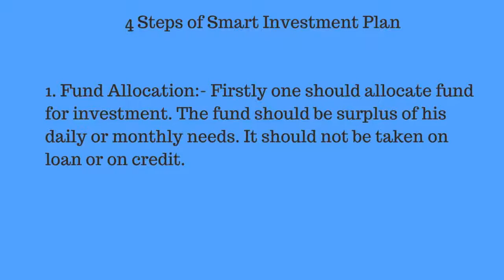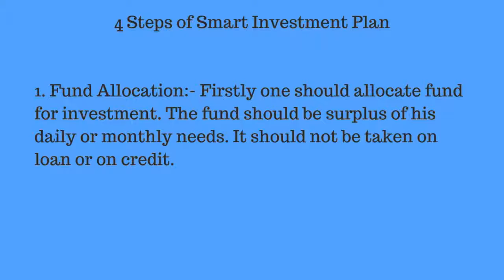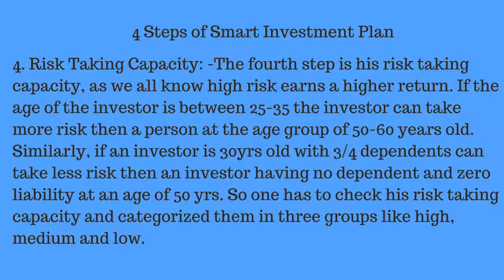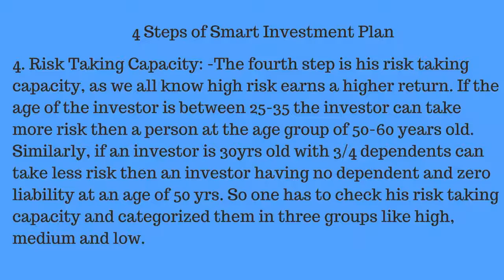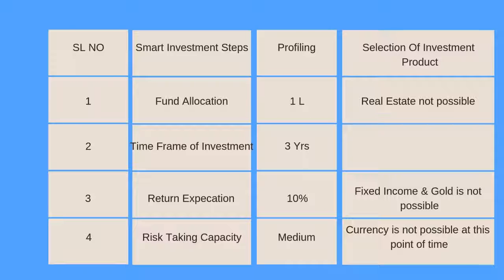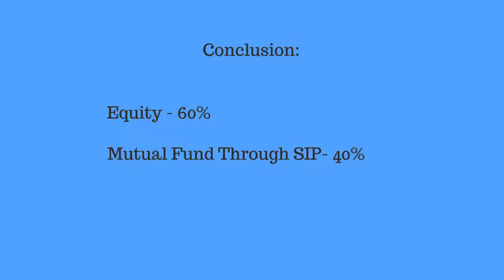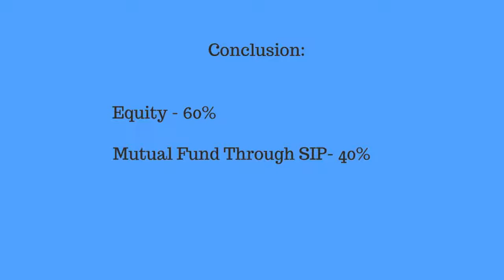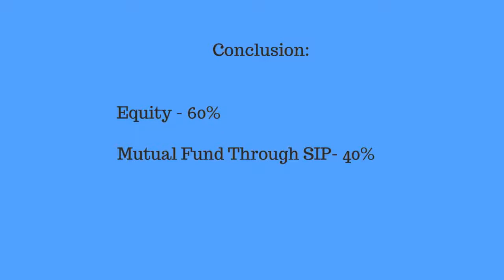Smart Investment: Investing in Stocks|| Bonds||Gold|| Mutual Funds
It is very important to know what is investment before starting a smart Investment plan, one can get investment definition on various investment books available in the market. Understanding the objectives of investment is also very important.

An investor needs to open an investment account before making a smart investment plan. We have mentioned various types of Investment available in the market where mostly investor perk their money in this video. Investing in Stocks, Mutual Funds, Bonds, Real Estate and Currency are common investment product. One can also include Gold as an investment product where mostly investor perks their surplus money to get a good return.

Tax-free investments in Bonds, Portfolio investment are also a very popular investment product where investor perk their money.

We have written many Investment related articles on our blog some are very interesting like

2. Is your money lying at bank account? here is what you should do

3. Can a minor open demat and trading account? Here is what you should know

4. Are you long-term investor by Chance or by Choice?

share price of pnb
share price of nifty
share price of kotak mahindra bank
chart of bank nifty
today usd to inr
gst news
usd inr exchange rate
stock marketing in India
bulk deal at nse
us dollar India rupee
asian market live
bank nifty future
nifty bank future
today nifty and sensex
top gainers of the day
top gainers of today
gst latest news
live share market chart
share market in India
european markets
tata motor share price target
stocks in the news
Yes bank share price target
nifty pharma share price
stocks with high beta
private banking India
historical nifty data
private banking India
sensex historical prices
bank nifty google finance
highest beta stocks
top losers today
blue chip company
nifty pharma
PSU bank
brent crude price live in dollars
stock market India today
share market news for today
sensex today chart
India Inflation
private bank
sensex chart
fiscal defiecit of India
usd to inr investing
bank nifty google
nifty share price history
bank nifty live price
full form of nifty
bank nifty share price history
nifty live nse
private sector banks
europe stock market
latest IPO
Share bazaar live
stocks in news in Indian market
current share price of Yes bank
What is fiscal defeciet
Small cap index today
PSU bank share price
top share gainers today
nifty pharma index
nifty midcap index
Indian mnc
bank nifty historical data
bank nifty share price today
result today nse
trade deficet India
nifty top gainers
private bank list
large cap index
nifty call put ratio
Put call ratio nifty
nifty high low today
comptron greaves shares
nifty Small cap
nifty future price
bank index
bank nifty current price
finance market in India
intraday block deal
nifty technical analysis
upcoming dividends
future index
bank nifty share price live
Nifty top gainers today
bank nifty share price chart
small cap stocks list
major indices
Indian stock news
nifty future historical data
nse stocks with high volatility
high volatile stocks nse
upcoming results
How to earn money in share market